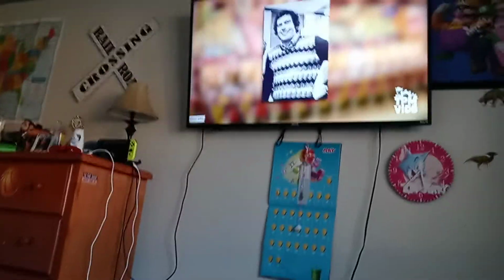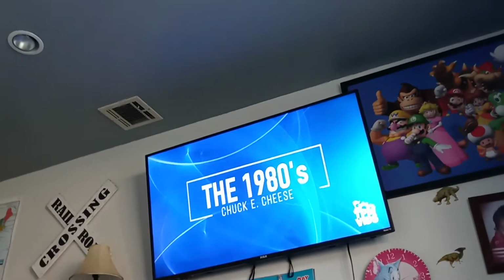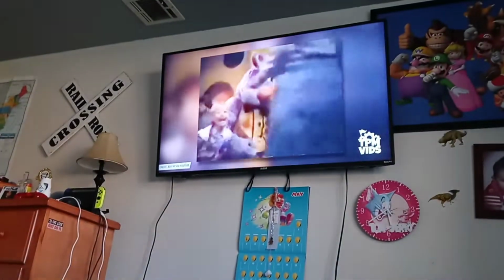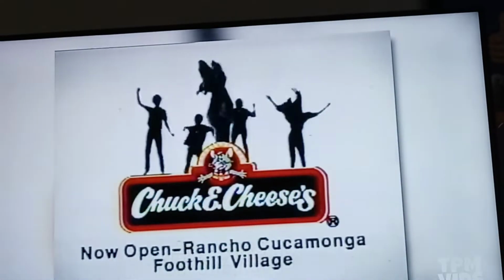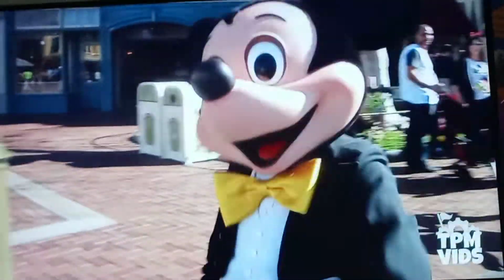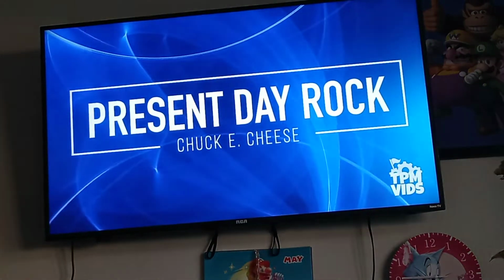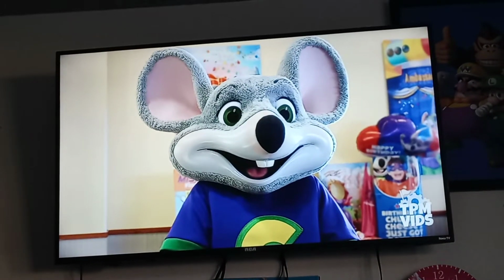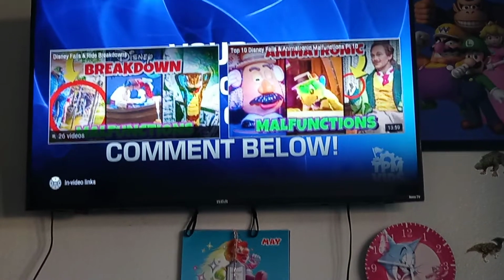reacting to TPM vids ( an old video )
this from 8 months ago